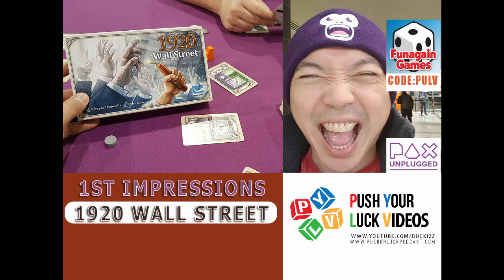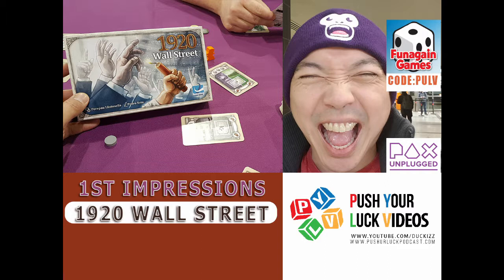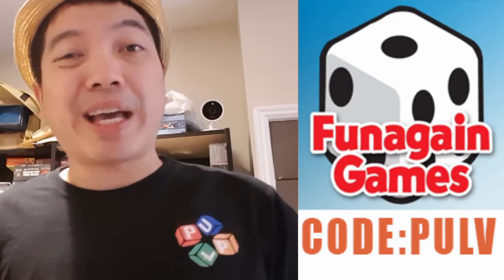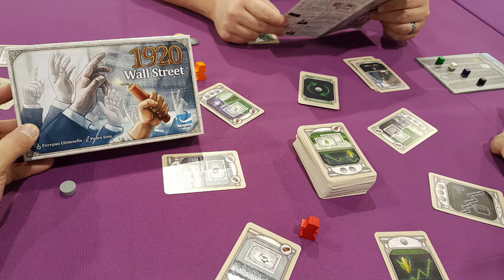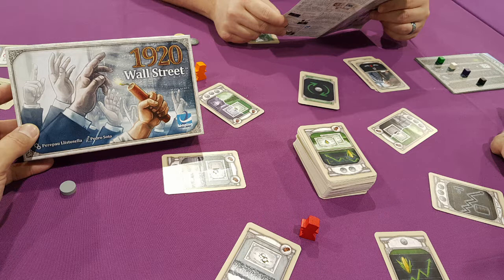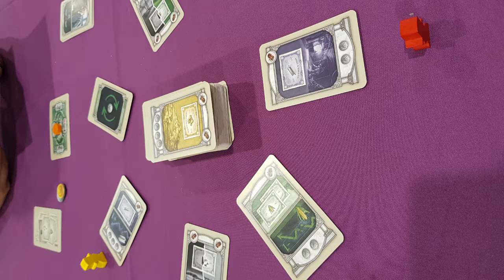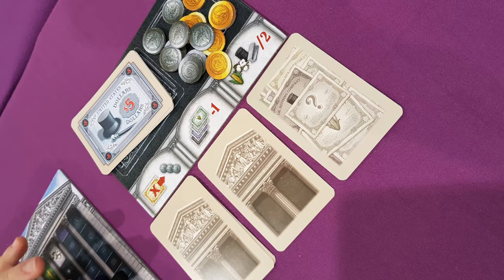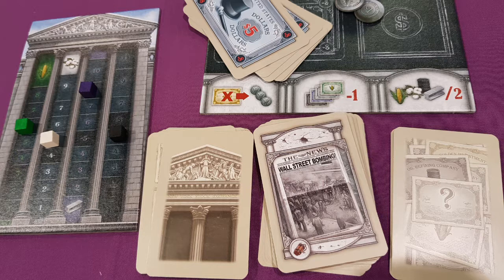PULV #168: 1920 Wall Street - 1st Impressions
I just got back from Pax Unplugged 2017 and played a bunch of games. In this special series, I give my first impressions of these games. Take note that this is after just a few plays of the game, some of time I only managed to get 1 game in.

In this episode, I look at 1920 Wall Street by Looping Games and designer Perepau Llistosella. Its a 2 - 5 player game and takes about 30 mins or so to play and its about manipulating market forces and buying/selling stocks. Watch this video to find out more!

I will gladly take in suggestions and criticisms as well!

Special thanks to Funagain and Tasty Minstrel for their kind support!